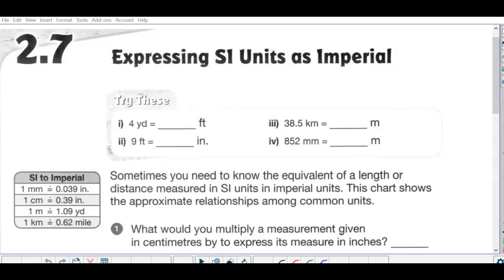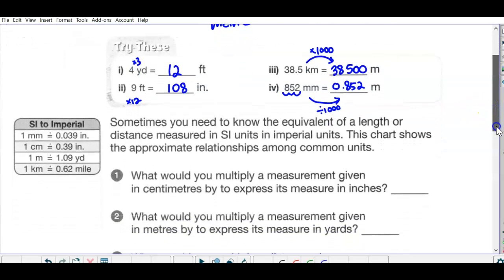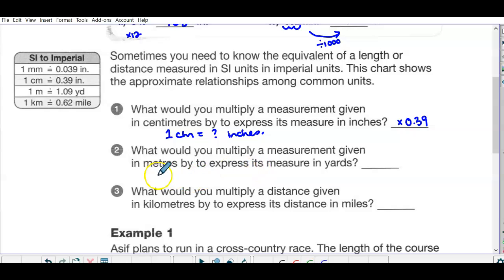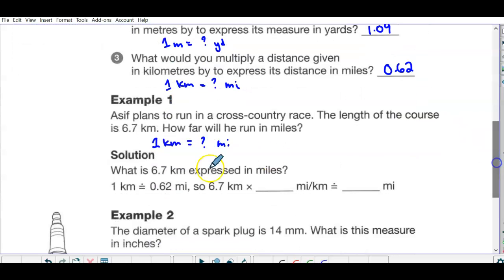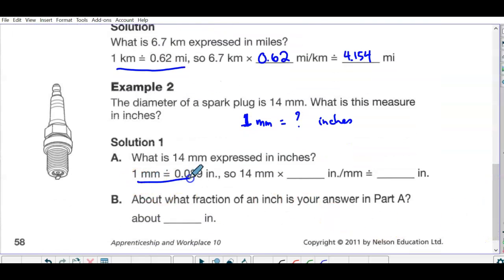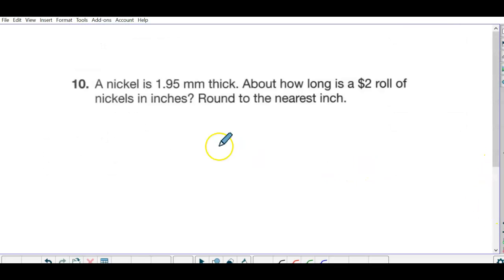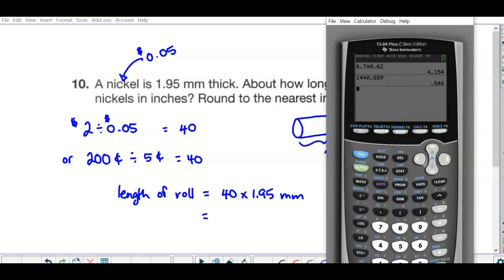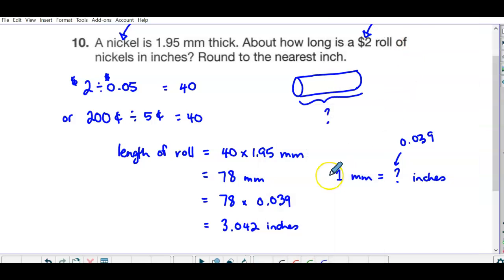10-3 Workbook Ch. 2.7